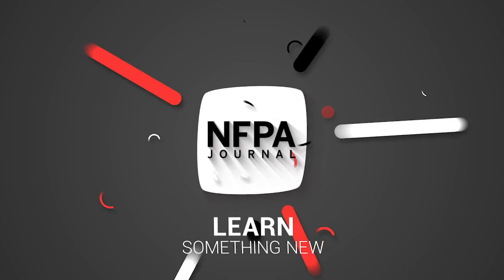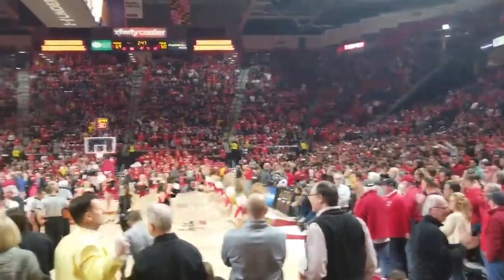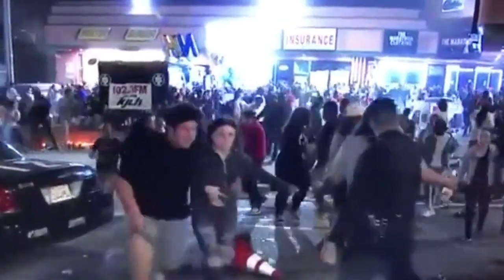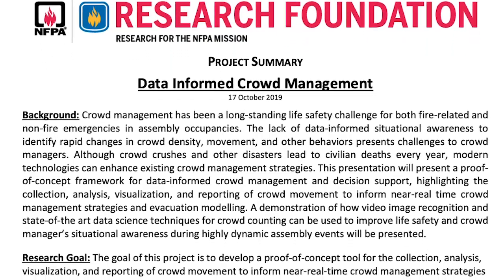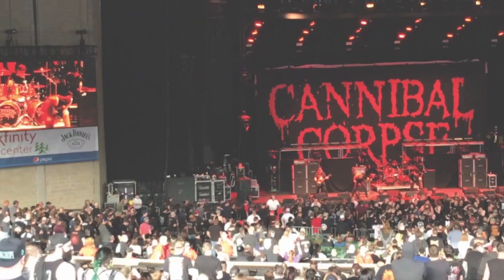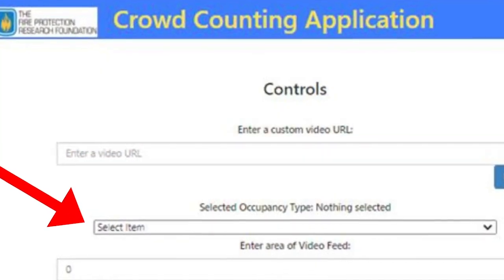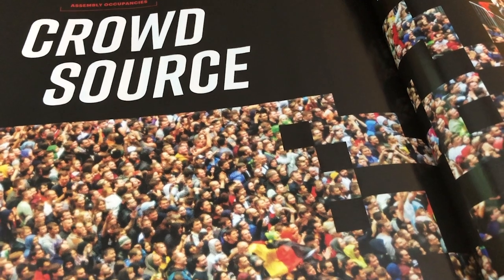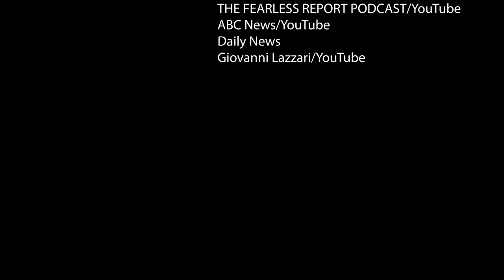The Future of Crowd Monitoring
In this episode of Learn Something New™ from NFPA Journal®, the future of crowd monitoring and safety is explored.

When people gather in large crowds to attend concerts and other events, they might be aware of certain risks like fire or even active shooter situations. However, crowds can become a very serious danger when crowd behavior is excited, panicked, or enraged. There are many incidents around the world where crowds have become stampedes, leaving thousands injured or dead.

New technology could allow crowd managers and other officials use data in real time to understand the dynamics of crowd behavior and control, so that tragedies can be avoided in the future.

NFPA® and the Fire Protection Research Foundation have been studying this matter.